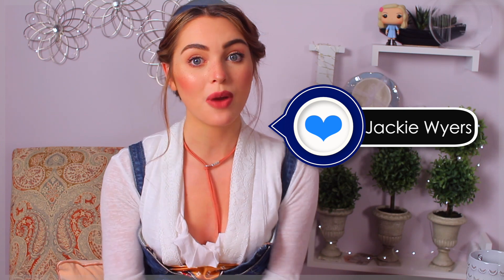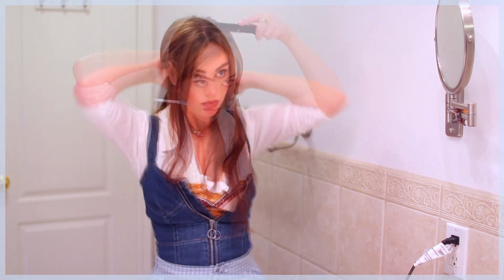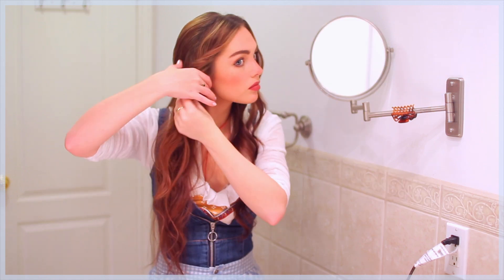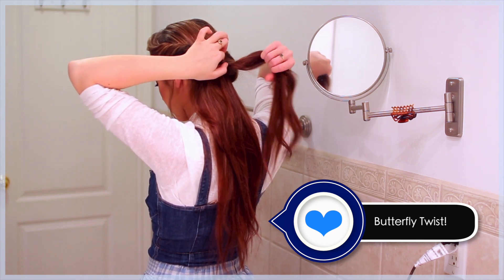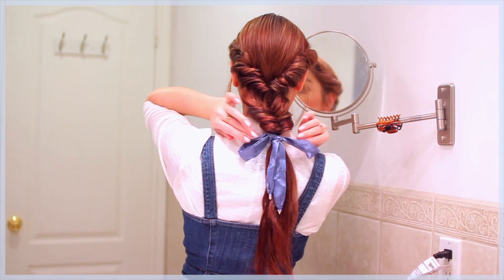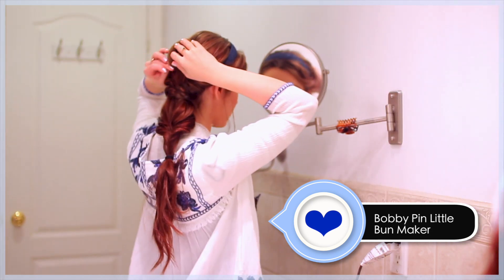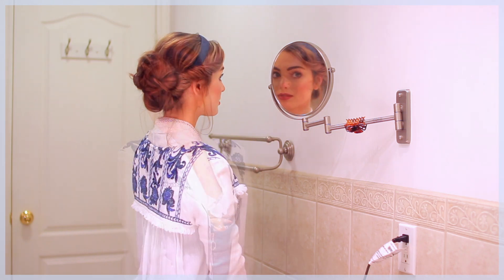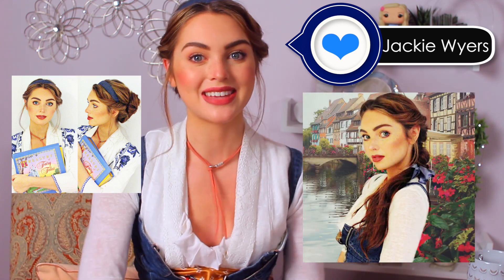Emma Watson's Belle Hairstyles | Beauty & The Beast Tutorial鹿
Hey hey, it's Jackie with another *Movie Magic* hair tutorial- stay tuned to see how to achieve Emma Watson's hairstyles from Disney's live action "Beauty and the Beast"  I love village belle's twisted, half-up half-down hairstyle, romantic ponytail with a bow, & gorgeous, easy to achieve bun. These styles only take a couple mins, are very easy to achieve & wearable for everyday, cosplay or an event! I'm SO EXCITED because I'm actually going to an early screening tonight, but Beauty & The Beast is in theaters on March 17, 2017 so buy them tickets!鹿

a l l    l i n k s

I'd love it if you'd send me a letter, I bought cute stationary to write you back hehe :)

JACKIE WYERS
SCHOMBERG ON
LOG ITO
CANADA

(make sure to tag me in your recreations using JHairDay so I can check out your pics!)

❣ MUSICAL.LY: JackieWyers

I now have a "Bot" on Kik, where you can send in questions on Kik Messenger and my Bot collects them and I answer the top rated questions each week. Scan this code on the app to start chatting

H a i r :
I started with my natural hair & used Living Proof Dry Volume Blast,
Pantene Airspray, NuMe largest wand from the Titan 3 set.

You'll need lots of Bobby-pins, mini hair elastics & a normal elastic, a bow (mines from forever21) & a jean headband (found mine at Hudson's Bay in accessories) or a DIY fabric headband.

I'm also obsessed with the new Almond Milk & Honey Body Shop Line, check it out in stores &

Looking for more Disney Princess inspired looks?
I was obsessed with the remake of Cinderella, & you can see my Lily James "Messy Maiden" Hairstyles which for sure have a similar vibe to these
(I'm young and blonder in this lol)

Another magical, princess look for prom is this recreation of Lily Collins Golden Globes Makeup & Hair you might like

If you recreate these styles, please use JHairDay so I can see & like all your photos :D xo

Comment which Hairstyle is your favourite, & if you are reading this, let me know your two favourite Disney Princesses. Mine are Belle & Ariel :)

Makeup Details: I'm wearing MAC Desert Rose Blush, Revlon Matte HD Lipcolor in Forever, & a light brown shadow, mascara, & faux freckles using Anastasia Dip Brow in Medium Brown.